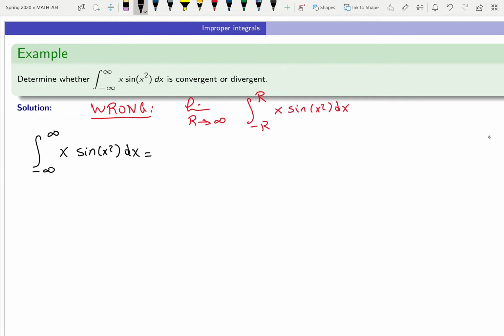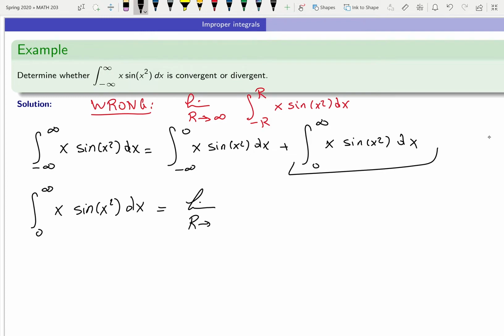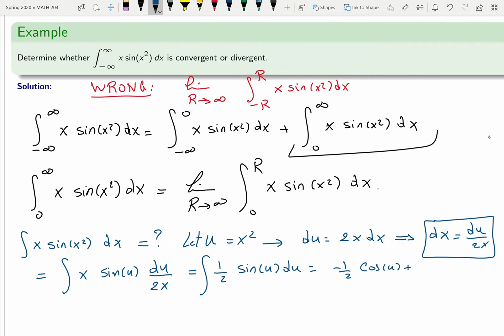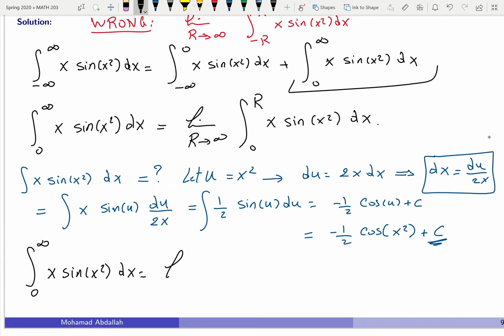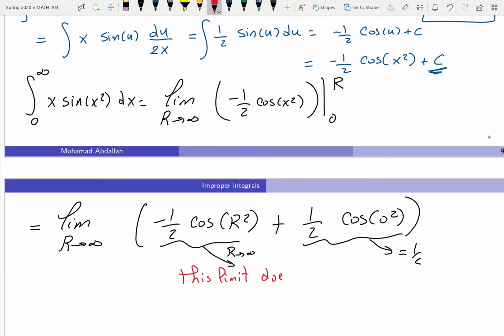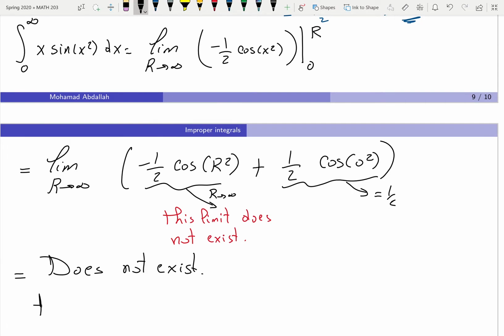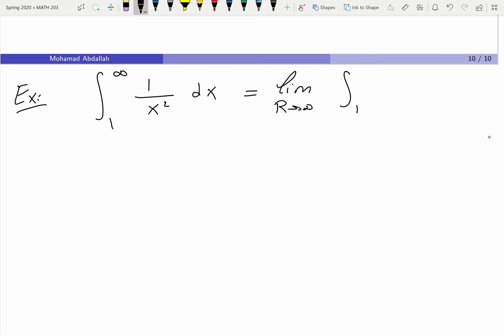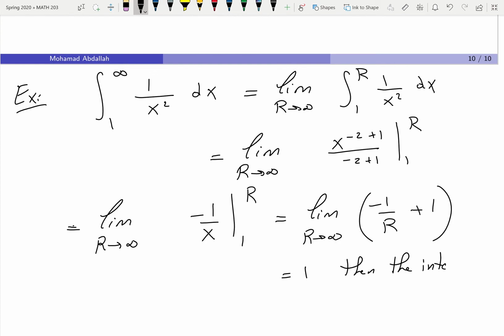Improper Integrals Type I - Examples